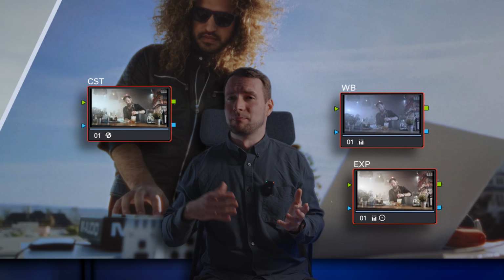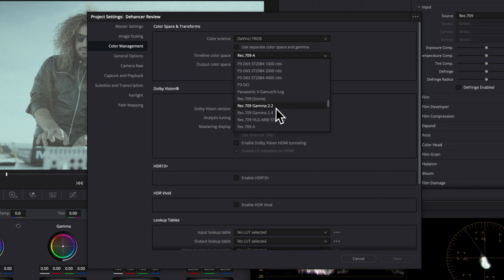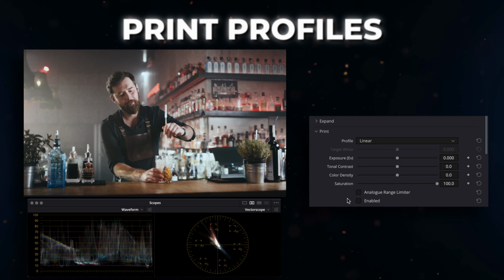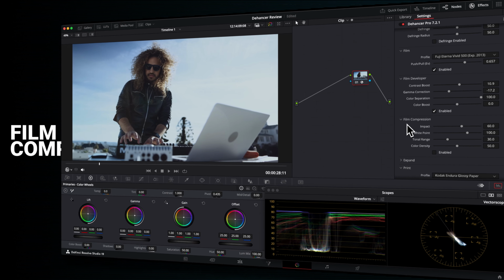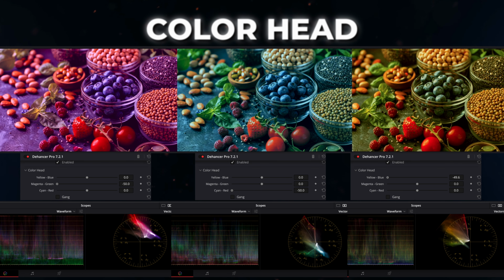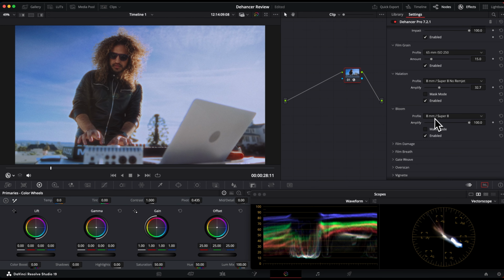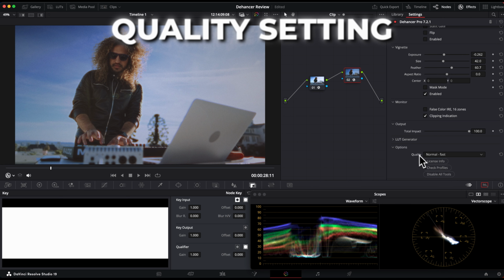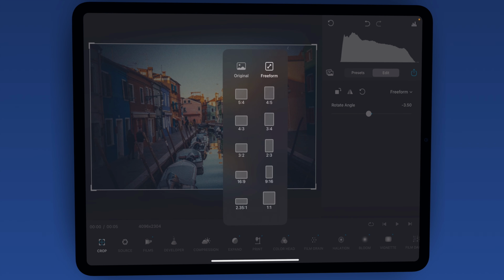Stop Using LUTs! Get TRUE film look with Dehancer (Davinci and iOS) - Ultimate Tutorial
Learn how to achieve a REAL film look in DaVinci Resolve and iOS with Dehancer.
This in-depth tutorial covers everything about Dehancer film emulation plugin and Dehancer iOS app, so you can ditch those LUTs and unlock true cinematic color grading.

Chapters:
00:00 Intro
00:25 Plugin overview
01:24 Setup
02:15 Disclaimer
04:09 Disable default settings
04:29 Input
04:46 Correct project settings for Dehancer
05:48 Workflow - Input
07:18 Film
07:29 Do this before selecting film preset
07:52 Film presets
08:59 Push and pull (Film)
09:17 Workflow - Film
09:35 Print
09:58 Print presets
10:38 Target white (Print)
10:54 Exposure (Print)
11:10 Tonal contrast (Print)
11:30 Color density (Print)
11:47 Saturation (Print)
12:28 Analog range limiter (Print)
12:49 Workflow - Print
13:06 Film developer, contrast boost
13:20 Gamma correction (Film developer)
13:36 Color separation (Film developer)
13:58 Color boost (Film developer)
14:18 Workflow - Film developer
14:42 Film compression
14:57 Impact (Film compression)
15:07 White point (Film compression)
15:21 Tonal range (Film compression)
15:44 Color density (Film compression)
16:28 Workflow - Film compression
17:11 Workflow - adjusting colors
18:16 Expand
18:27 Color mode (Expand)
18:47 Workflow - Expand
19:32 Color head
19:55 Gang (Color head)
20:12 Color head controls
20:28 Workflow - Color head
20:47 Preserve exposure (Color head)
21:06 Impact (Color head)
21:17 Effects
21:47 Film grain
22:28 Halation
23:43 Bloom
24:39 Film damage
25:09 Film breath
25:42 Gate weave
26:06 Overscan
26:47 Vignette
27:58 Output
28:30 Total impact along with Dehancer Input profiles
29:24 Do this before export
29:35 Dehancer mobile app